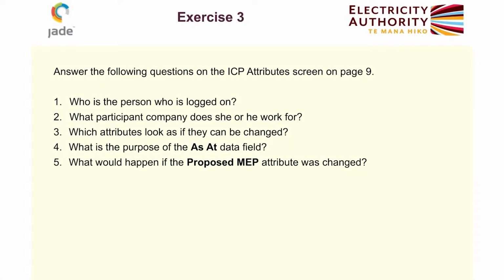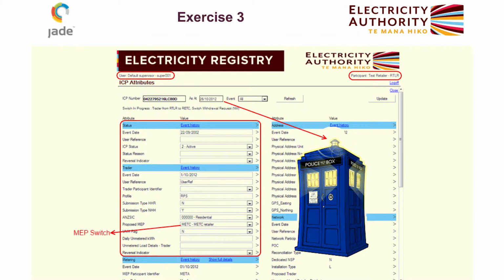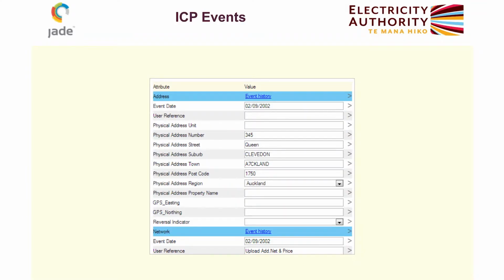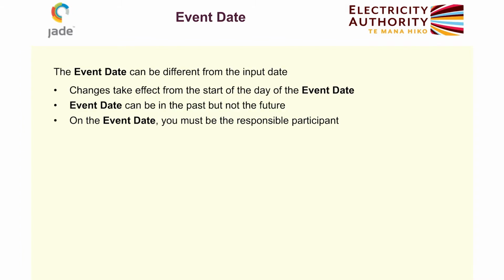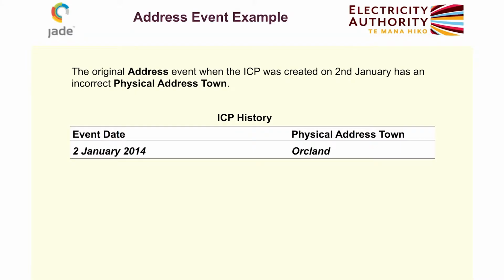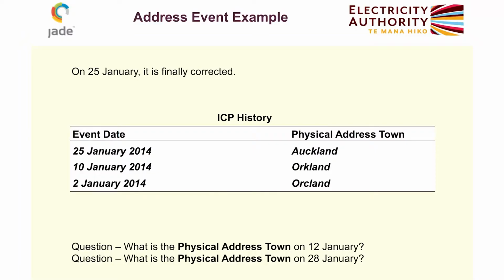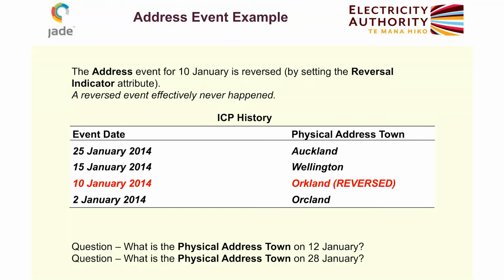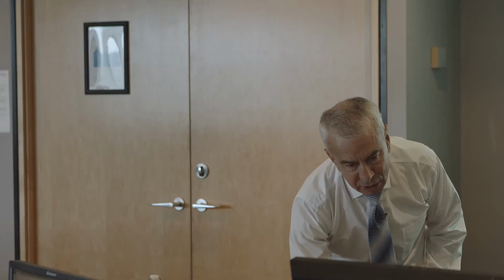Registry Training - Module 2 - About ICPs - Part 4